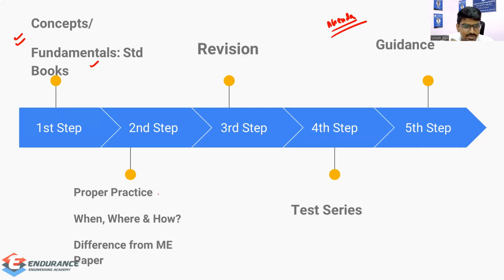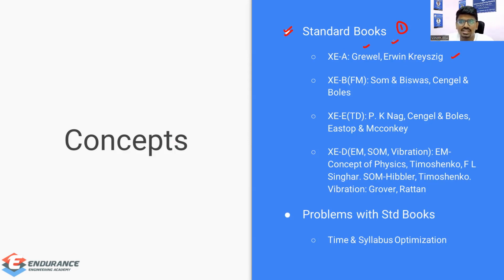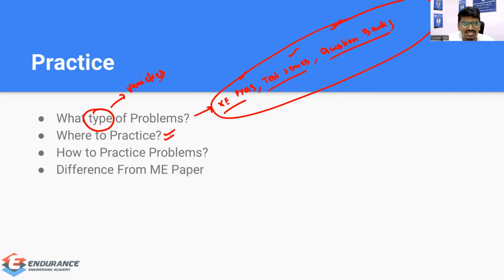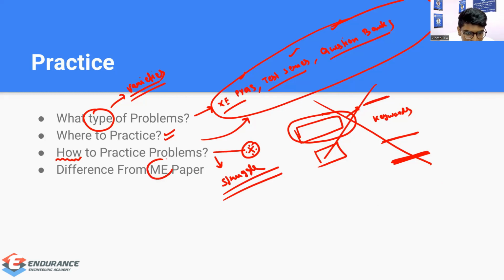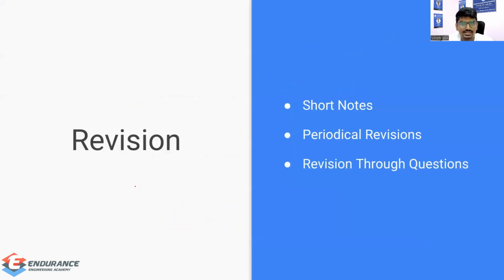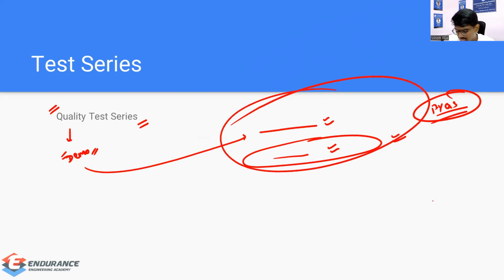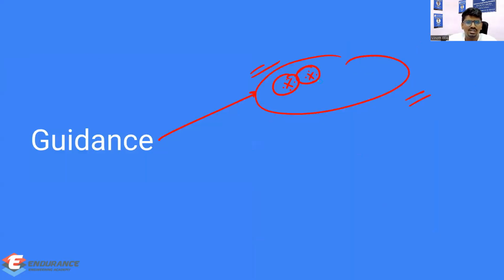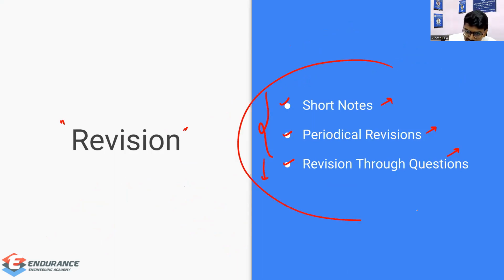How to Prepare for GATE XE (Engineering Science) ? | GATE 2024, 2025 | EEA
In this video we will discuss and understand about different aspects of GATE XE Preparation such as,

1. Learning Concepts: Standard Books list (Self Preparation and How to choose correct coaching ?
2. Understanding Problems to be solved and when to solve
3. Importance of Test Series and where to register
4. Revision
5. Guidance during Preparation
6. Classroom or Online Coaching